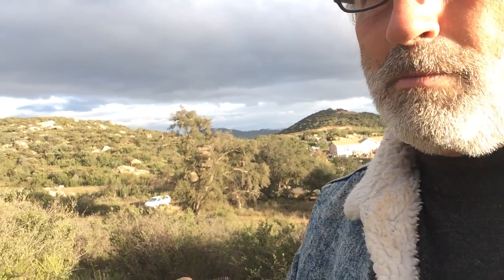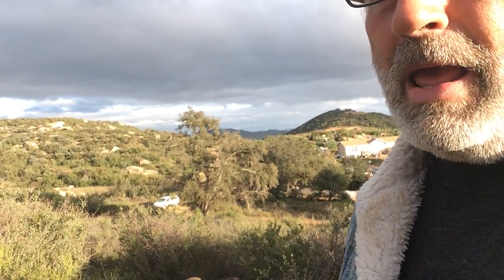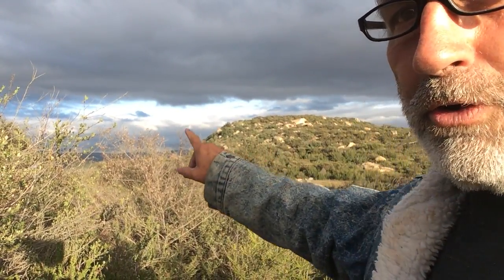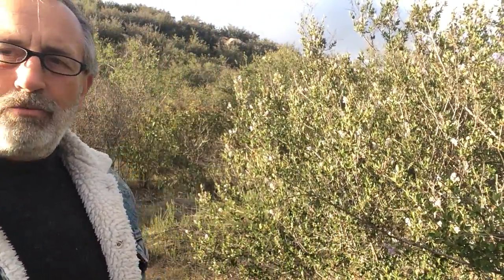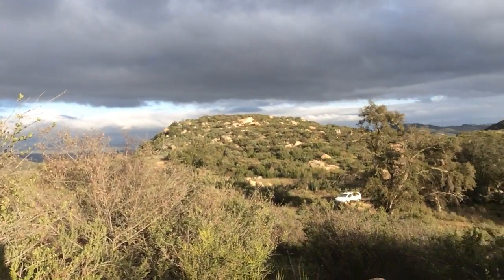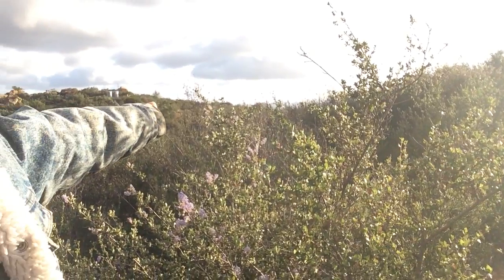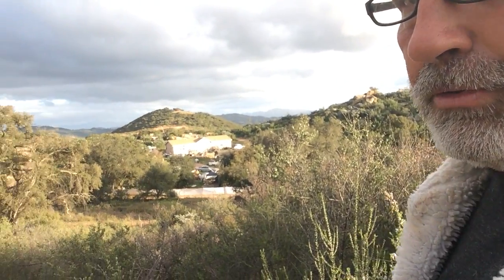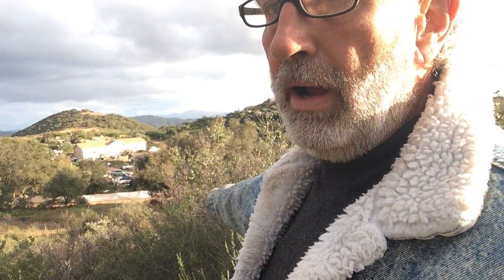Buy land....they aren't making it any more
Beautiful 6.2 acre parcel between Escondido & Valley Center.  Peaceful & private.  Electric near by.  Call Staley, All American Drilling or Fain to drill a well for your and you are good to go.  How about growing organic vegetables then build a house?  $110K.
CA BRE#01901617